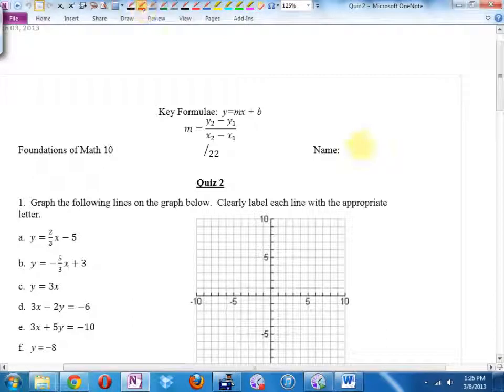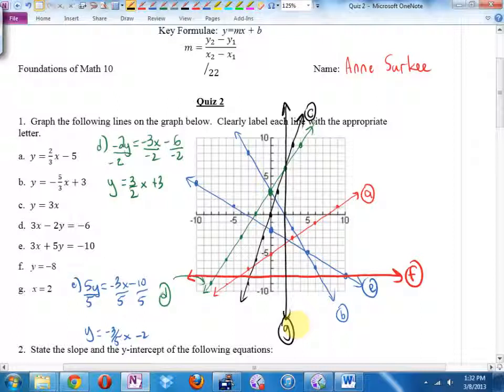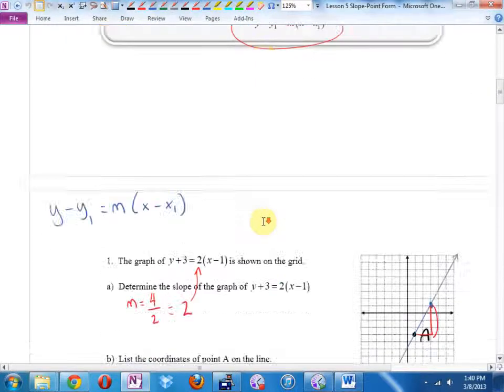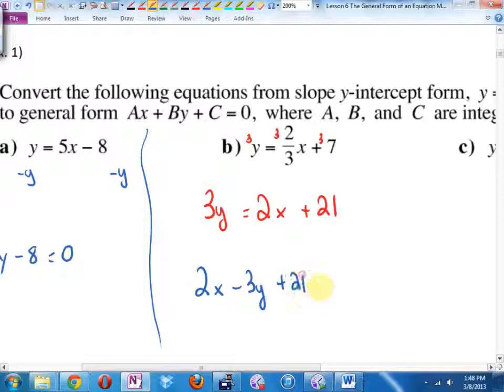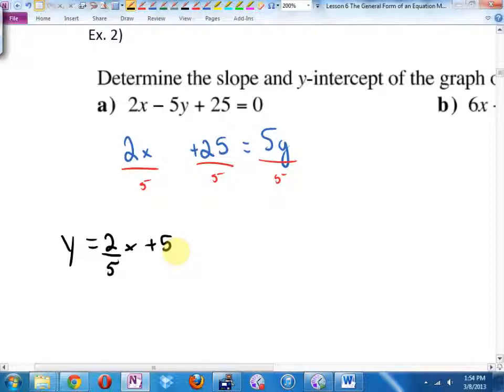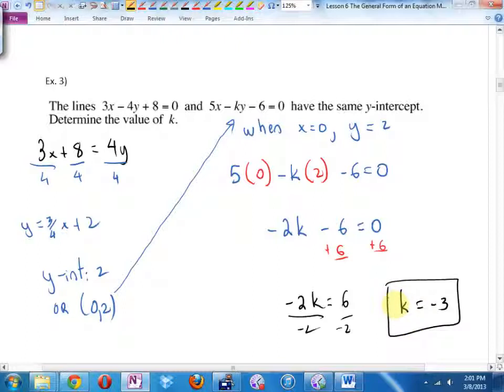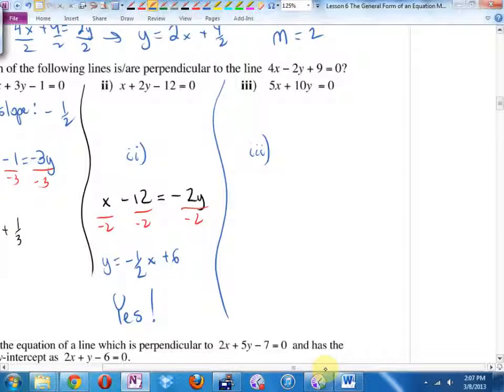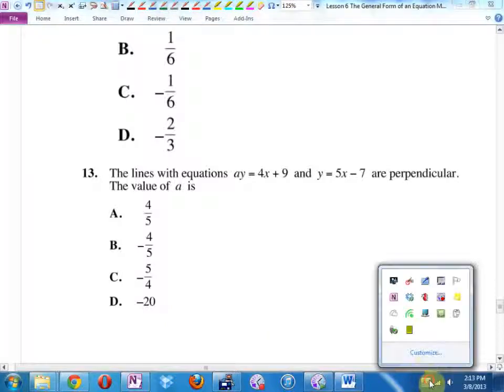Math 10 U5L6 General Form of a Line